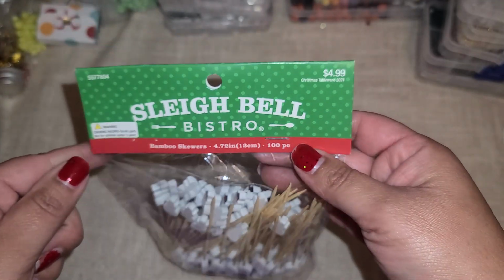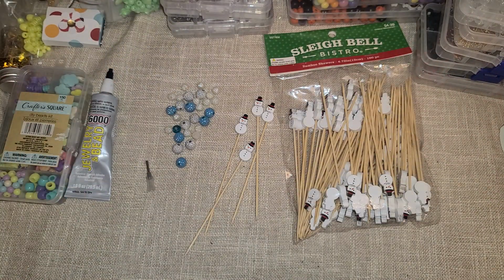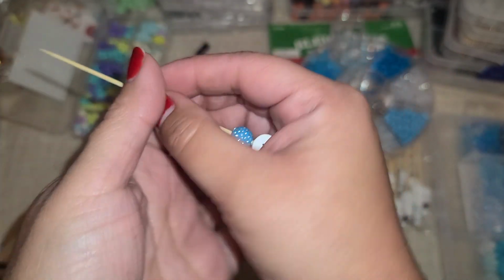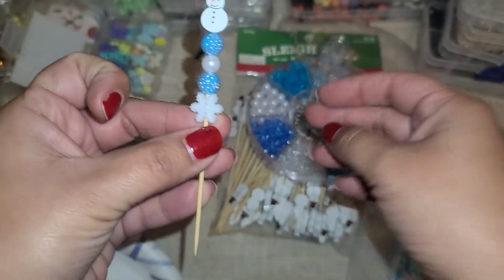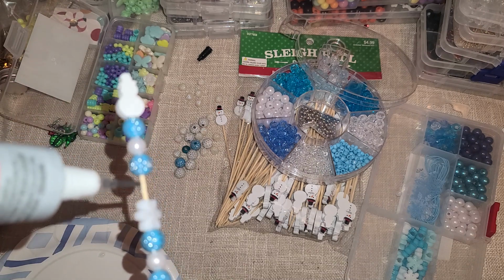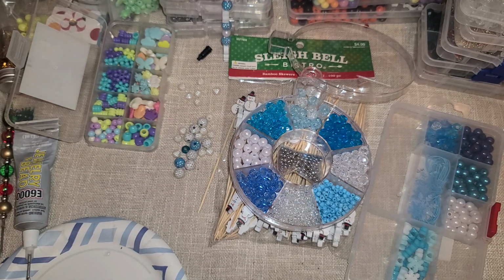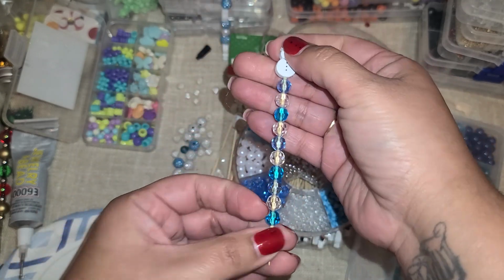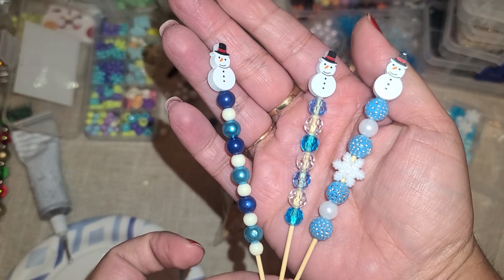12 Days of Christmas | Day 7 Winter Pokey Tool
The first 12 days of Dec I'm going to share a craft project each day.

Christmas Card Exchange
Send me a Christmas card and I will send you a Christmas card in return find out all the details here.  Open to international friends